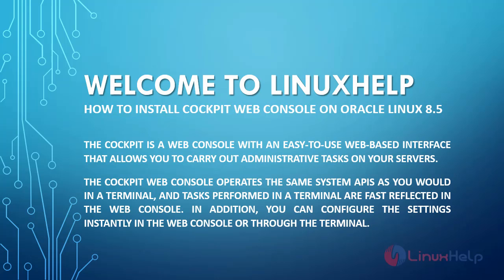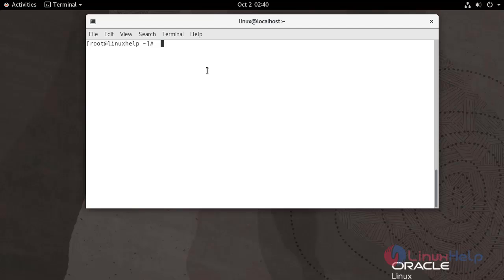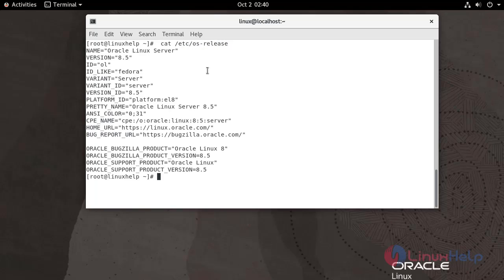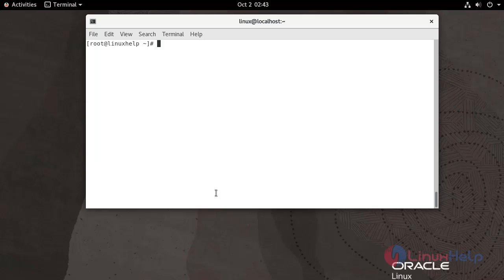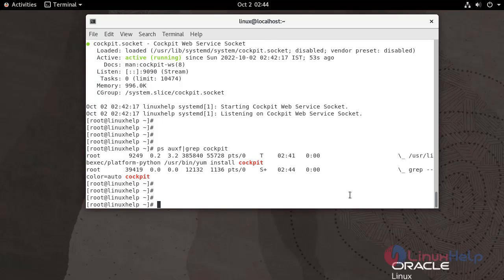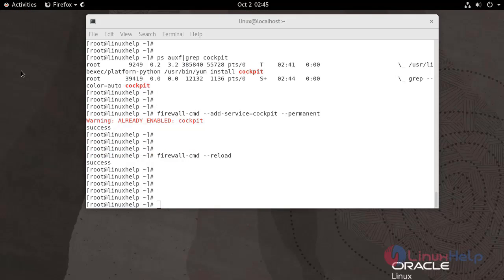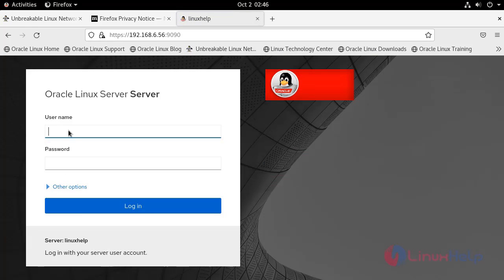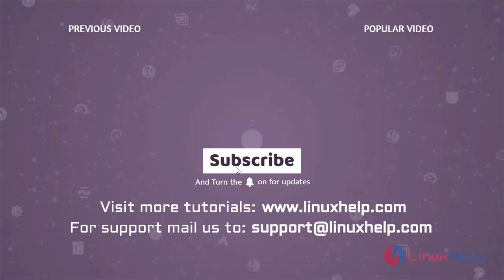How to install Cockpit Web Console on Oracle Linux 8.5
The Cockpit is a web console with an easy-to-use web-based interface that allows you to carry out administrative tasks on your servers.
The Cockpit web console operates the same system APIs as you would in a terminal, and tasks performed in a terminal are fast reflected in the web console. In addition, you can configure the settings instantly in the web console or through the terminal.